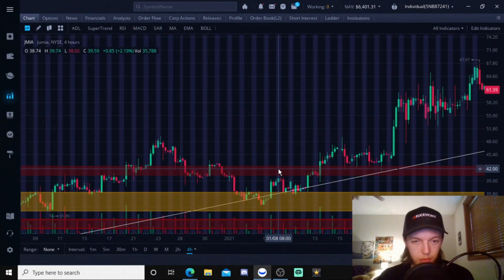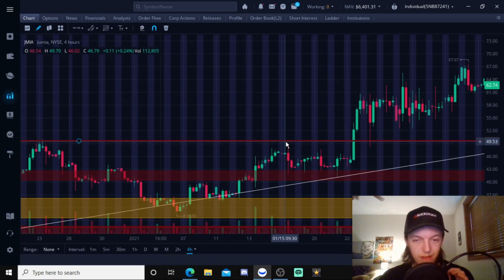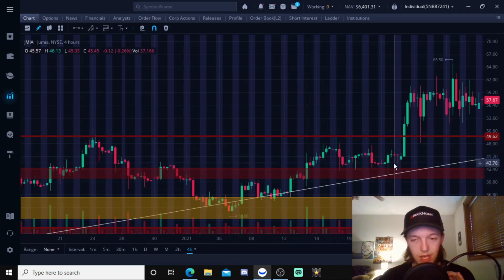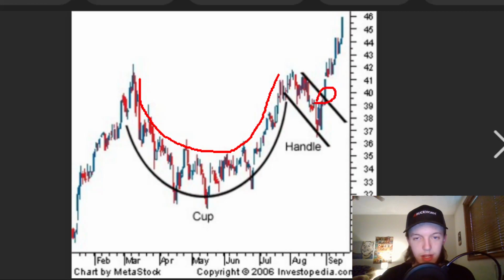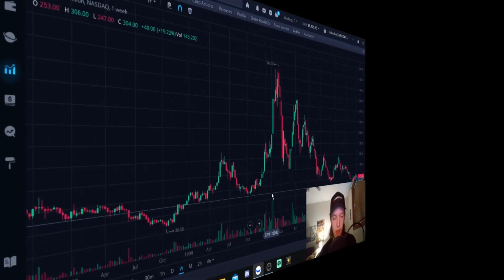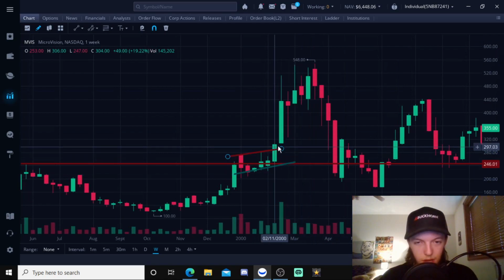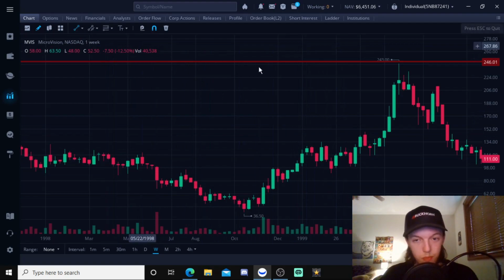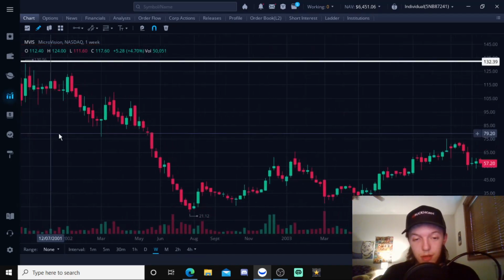Cup & Handle Pattern -- Auspicious Technical Analysis -- Basic Technical Analysis & Simplification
Basic technical analysis and advanced indicators simplified. Our playlist 'Auspicious Technical Analysis' is a full beginner walkthrough through most basic TA indicators, chart patterns, levels and more. Cup and handle chart pattern

If you would like to donate to help me make content like this

FAKE Auspicious dissenT may be in comments BE CAREFUL! I do remove scam comments but I cannot get to all of them typically so be wary of this!

Timestamps ---
Intro - 00:00
00:11
Perfect Example of a C&H - 1:53
Harder Patterns & Price Targets + More - 3:21
Current Positions/Price Targets - 6:54
Helpful Tips (Not Very Related to Title) - 7:05

I only recommend products and services I truly believe in and use myself. Some of the links on this webpage are affiliate links, meaning, at no additional cost to you, I may earn a commission if you click through and make a purchase and/or subscribe.